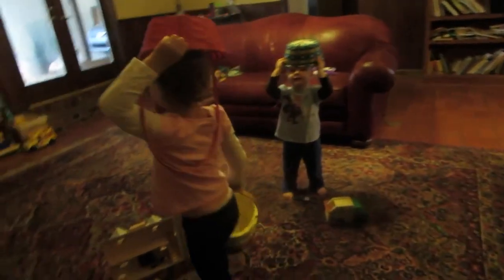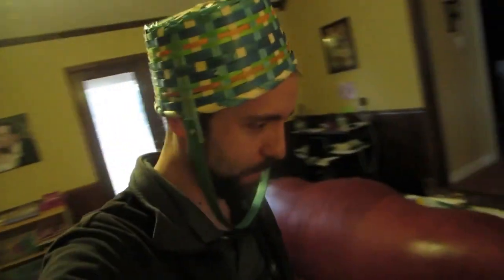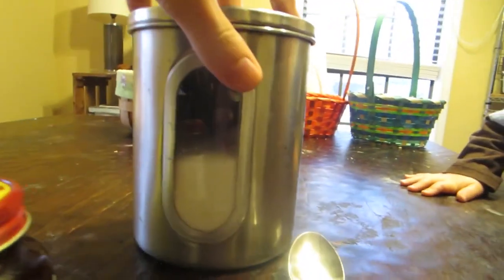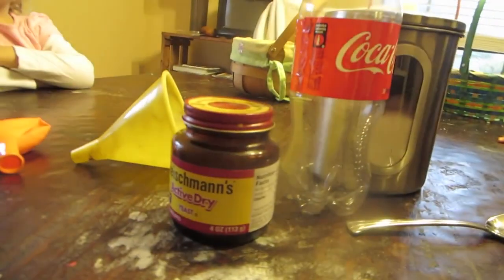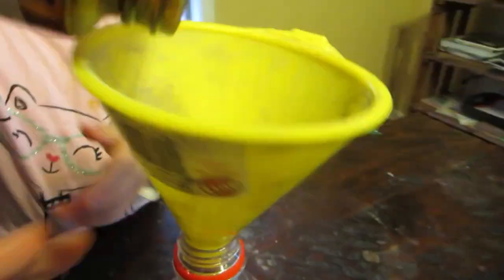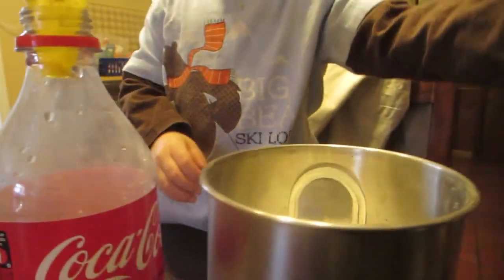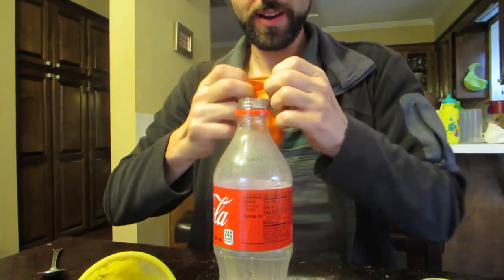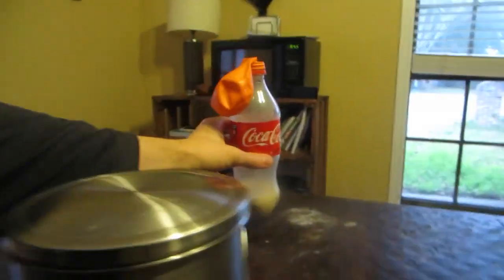SCIENCE EXPERIMENTS FOR KIDS: BALLOON YEAST EXPERIMENT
Science Experiments for Kids: Balloon Yeast Experiment - This is a fun science experiment for kids with yeast and a balloon. This balloon yeast science experiment helps kids understand that yeast is a living organism that releases carbon dioxide. The yeast eats the sugar in this experiment and then you add a balloon on top of the bottle to capture the carbon dioxide in this experiment.

The kids and I did a science experiment about how yeast releases carbon dioxide when the yeast is combined with sugar. In this science experiment, you need a bottle, warm water, a balloon, sugar and yeast. This is a fun science experiment to do with kids. This experiment also makes for a great science fair project.

Products Needed for This Experiment